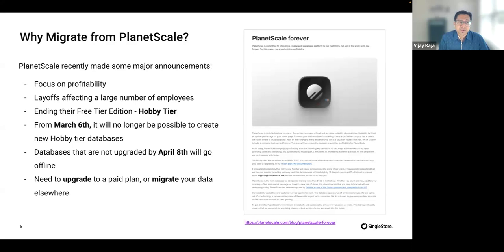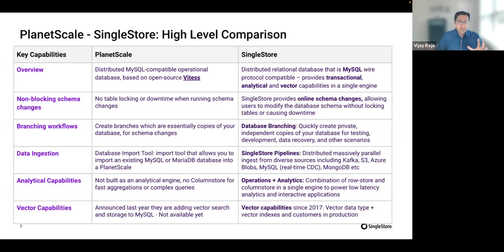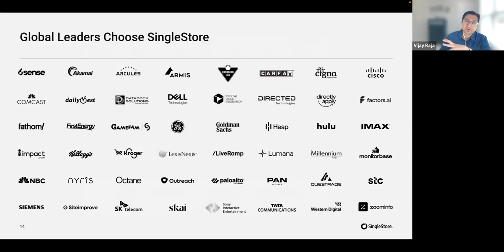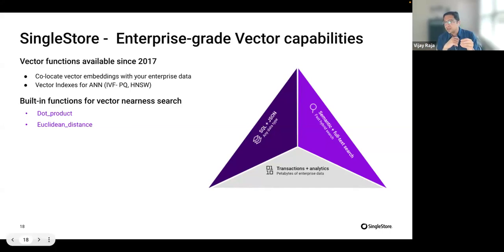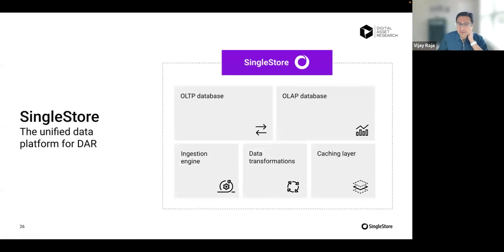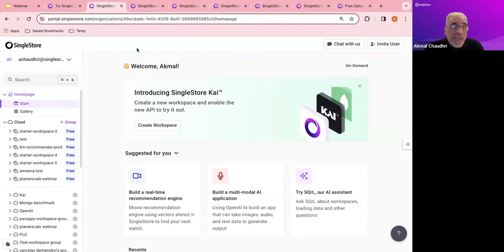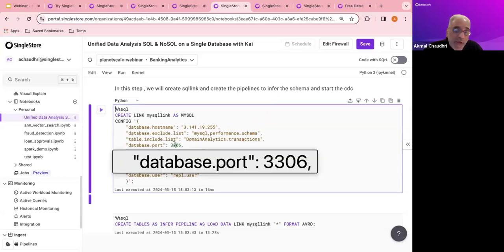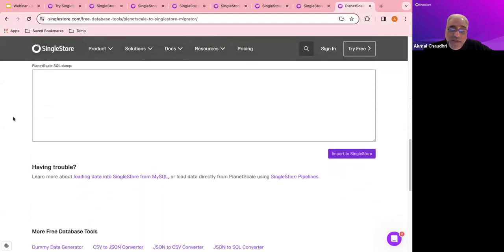Migrate from PlanetScale to SingleStore Free Tier in Just 5 Mins!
Affected by PlanetScale's discontinued Hobby tier? SingleStore is here to help & support, the ideal alternative for your database needs. This webinar is designed to guide you through the migration process step by step. SingleStore delivers exceptional performance and scalability, ensuring your projects remain on track. Don't let changes slow you down—migrate to SingleStore today and secure your data's future. Watch now and take the first step towards a seamless transition.
Be sure to sign up for SingleStore today and claim your free $600 credit!

3:48” Why Migrate from PlanetScale
6”06”: PlanetScale - SingleStore comparison
16:00” introduction to SingleStore
22:29”: SingleStore Architecture
29:13”: Key customer case studies
36:40”: PlanetScale migration tools and strategies
37:18”: SingleStore Free Shared Tier
40:55”: Demo: Getting started with Free Tier
50:25”: Data ingestion and real-time CDC with Pipelines
58:28” PlanetScale Migration tool